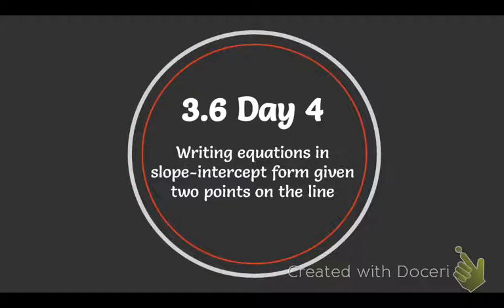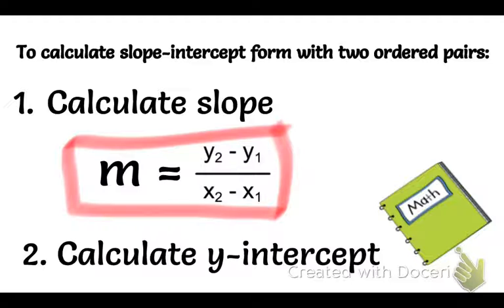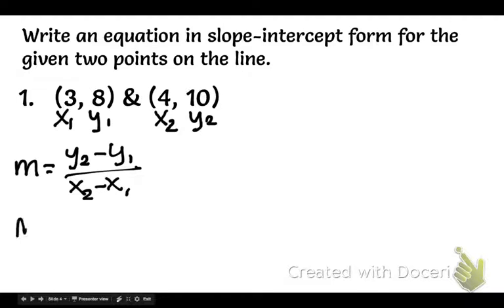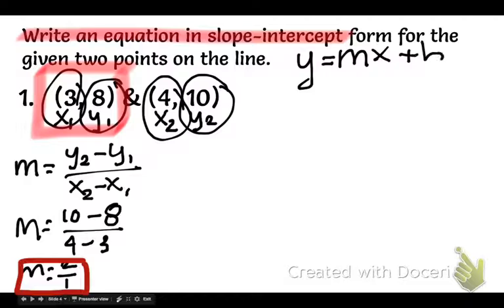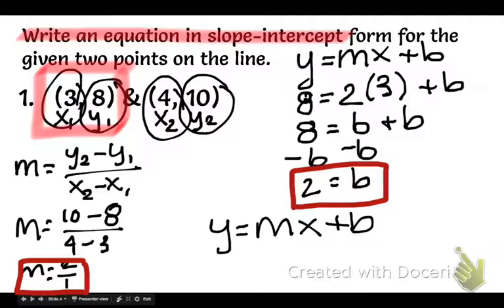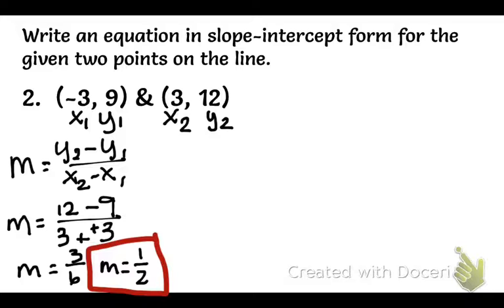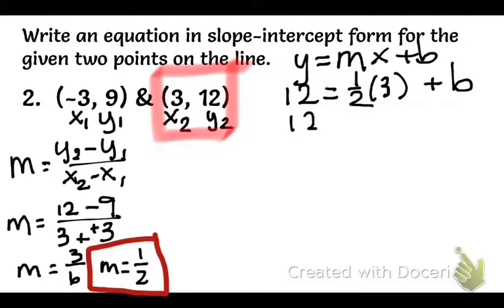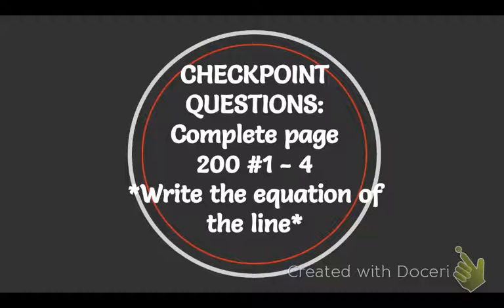3.6 Day 4 Writing Equations in Slope-Intercept Form given Two Ordered Pairs